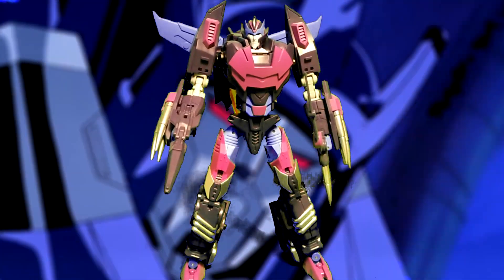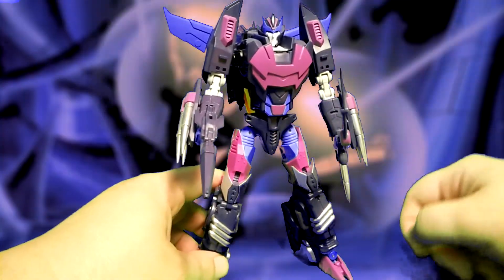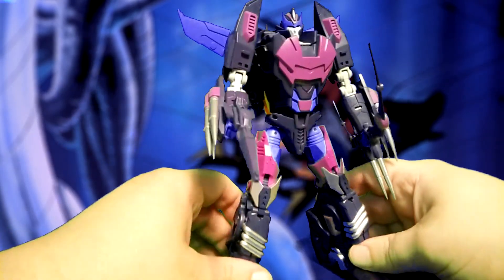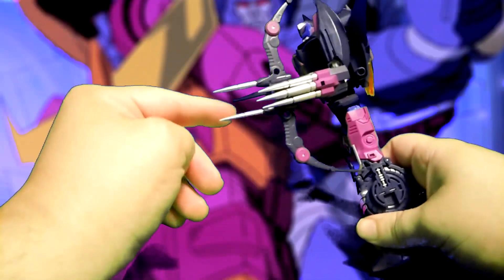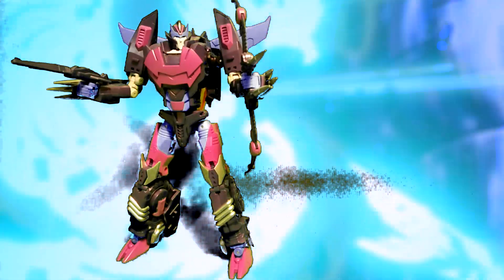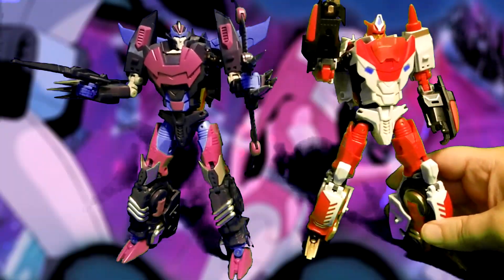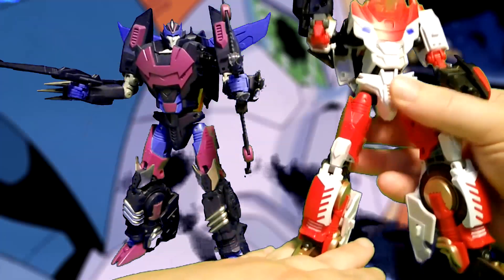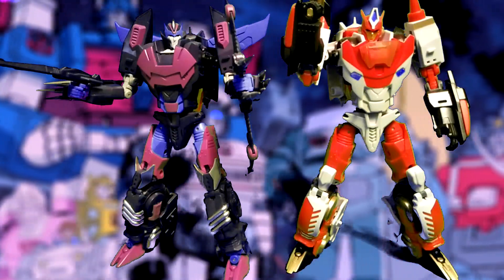IDW Lost Light Rodimus Prime - TFcon Exclusive MMC Calidus Asterisk mode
We're nearing the end of Transformers month and our retrospective look at TFcon exclusives of the past.  Today it's all about the Rod. Hot Rod. Rodimus Prime. Whatever he wants to call himself. It's MMC Calidus Asterisk Mode, aka Rodimus from IDW in his Lost Light colors.